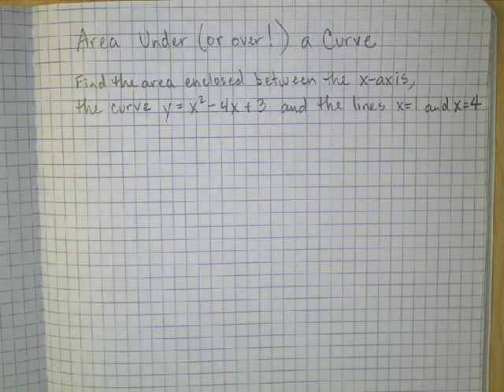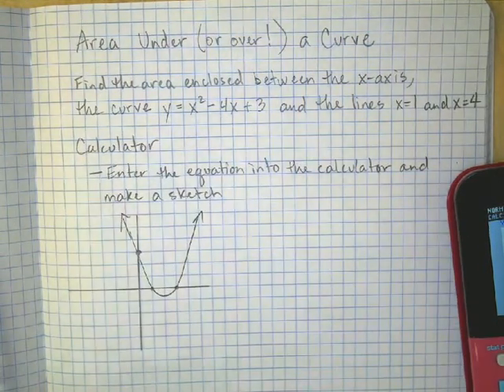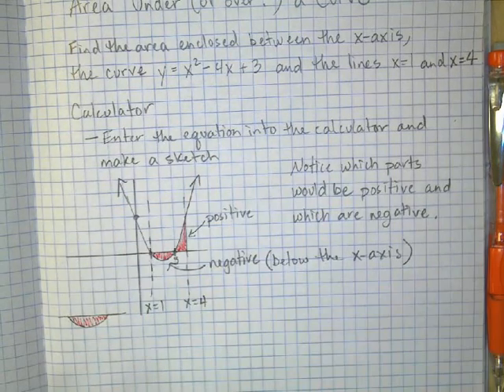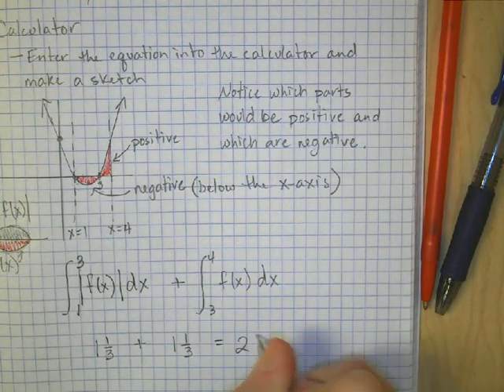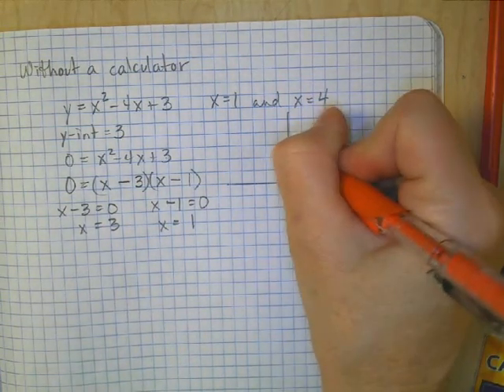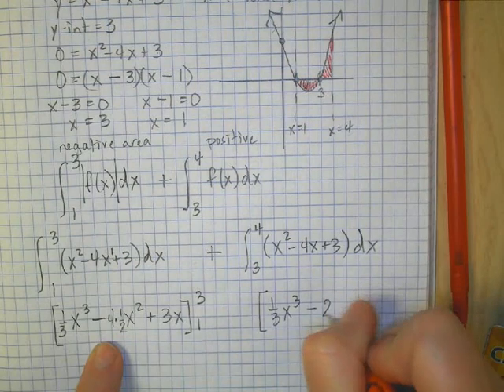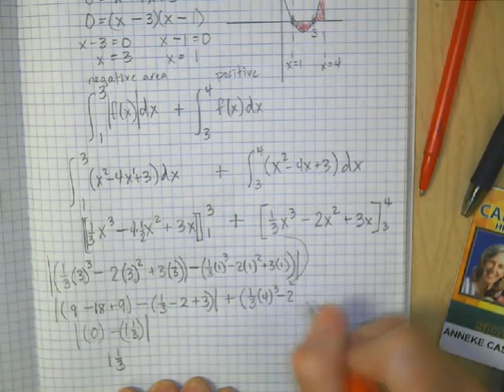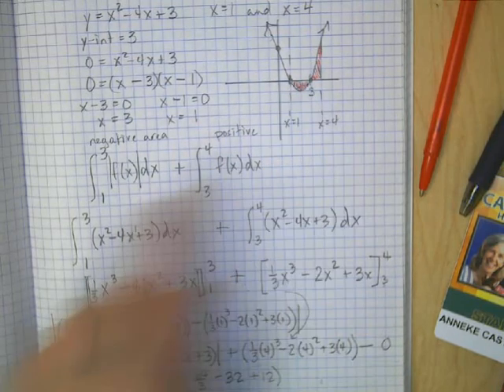Area Under a Curve with and without a calculator S13C, H11B, H11H, S13, H11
Find area between a curve and the x-axis both with a TI-84 graphing calculator and by hand.
IB Math Apps SL 5.5 Definite integrals using technology. Area of a region enclosed by a curve and the x-axis.
IB Math Apps AHL 5.12 Area of the region enclosed by a curve and the x or y-axes in a given interval.